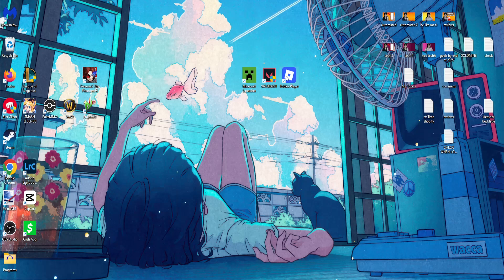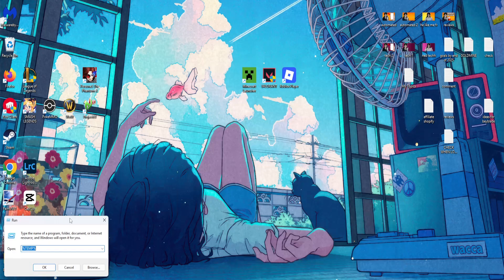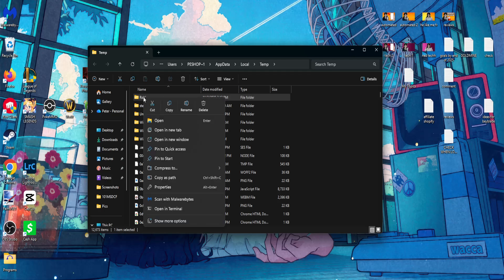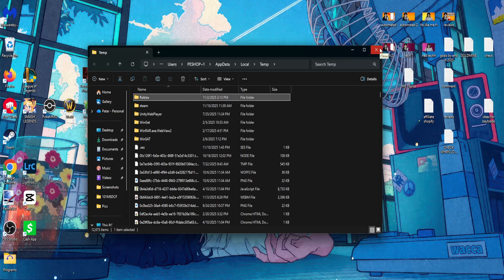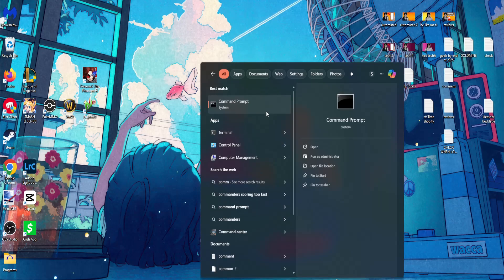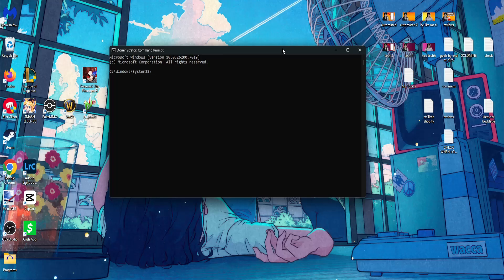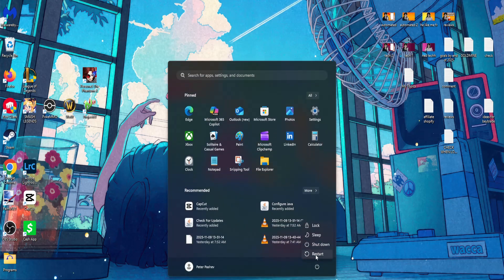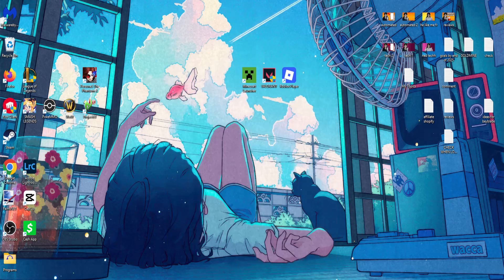How To Fix Roblox Stuck On Joining Server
In this video I show you how to fix Roblox stuck on joining server. If your Roblox isn't loading and is stuck at connecting to server then this is the tutorial for you.